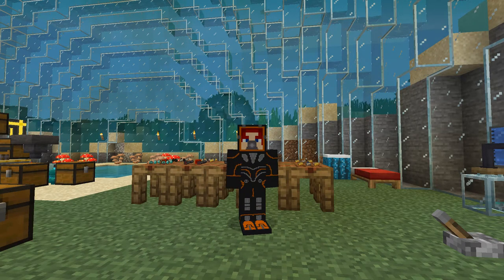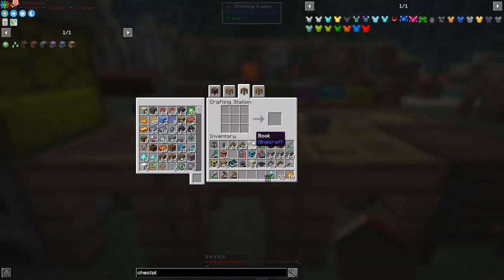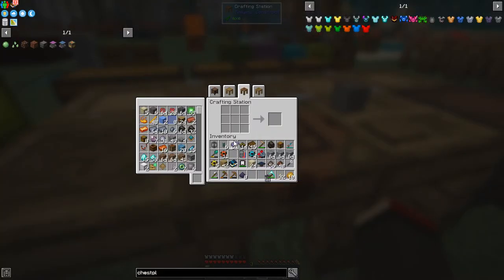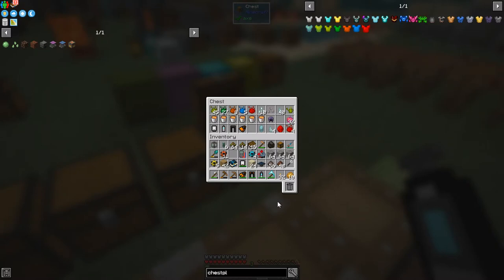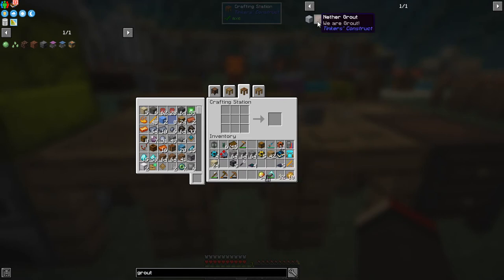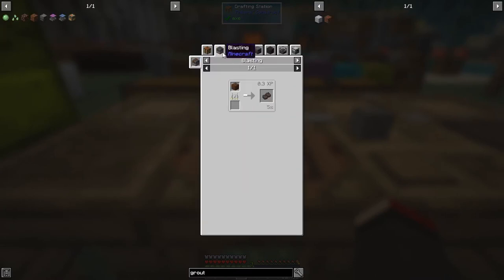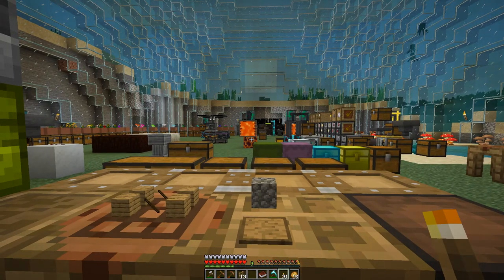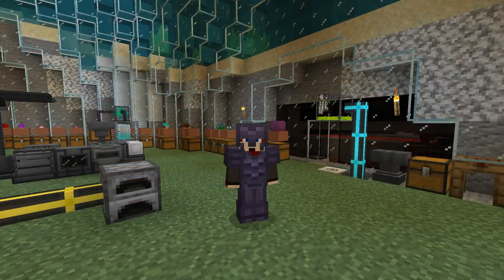FTB OceanBlock 15: The Great Escape & Setting Sail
Off to the surface - at last. Installing an elevator for fast access between the base and the surface. Setting sail to get our first loot from the loot islands.

This video is my fifteenth episode of FTB OceanBlock for Minecraft 1.16.5

Episode
00:00 Prologue
00:20 Faster Lava Generation Blue Magma Block
03:17 Menril Stone Torch
03:41 Jumbo Tank
04:10 Oak Galley
05:52 Feral Flair Lantern
07:02 Green Elevators
07:28 Storage Drawers Illumination Upgrade
11:50 Lower Elevator to Surface
13:30 The Escape
14:44 The Surface
15:03 Upper Elevator to Base
16:31 Setting Sail
17:03 First Loot
20:11 Loot from Crate and Barrels
22:59 Pulsating Crate
25:29 Iron Chest
28:56 Shulker Box
29:44 Quest Rewards
31:34 Auto Feed Drying Basin
33:13 Epilogue